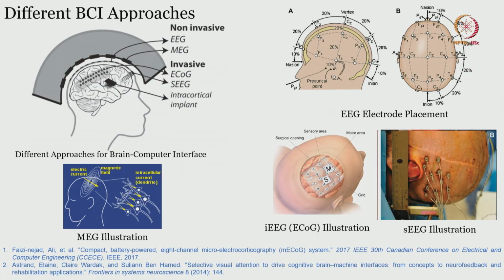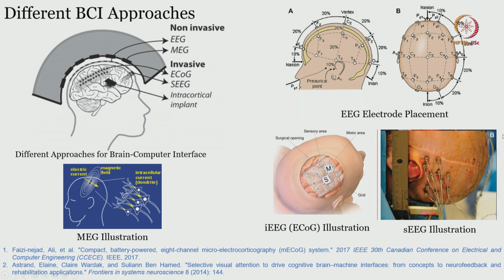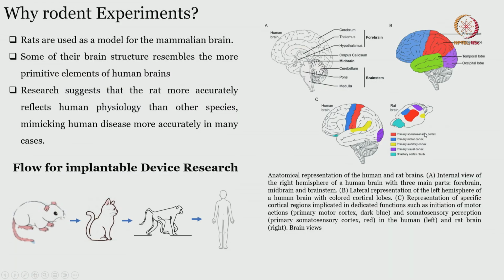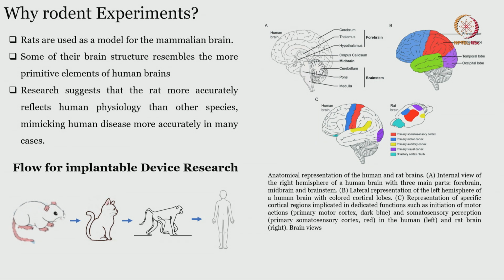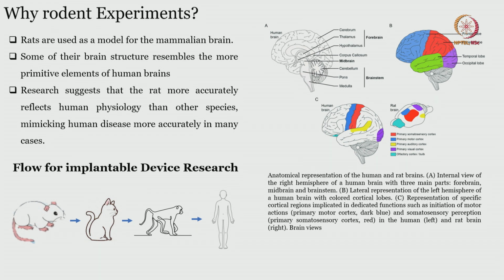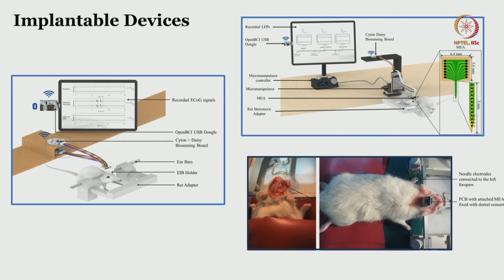INTRO - Microsensors, Implantable Devices and Rodent Surgeries for Biomedical Applications